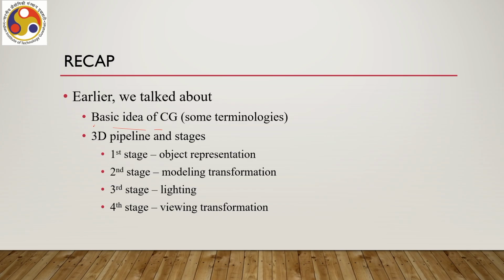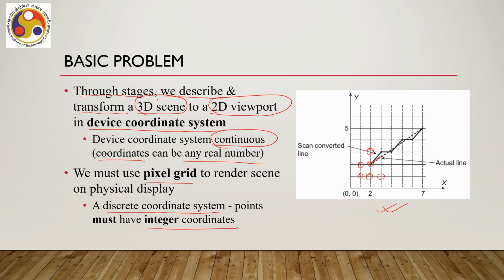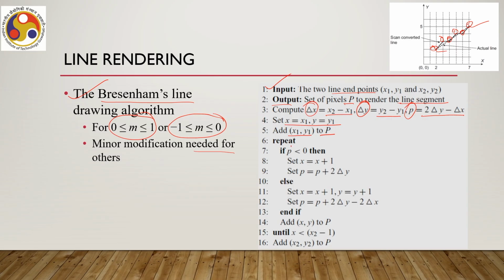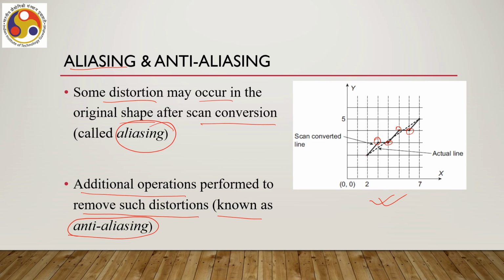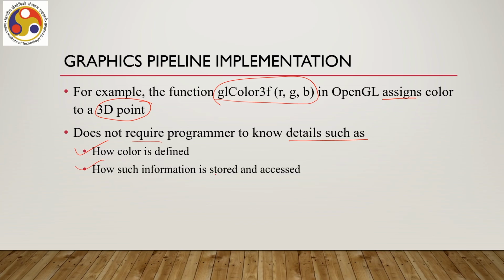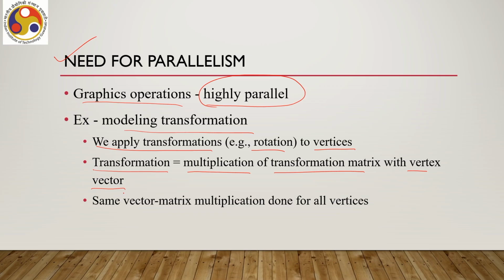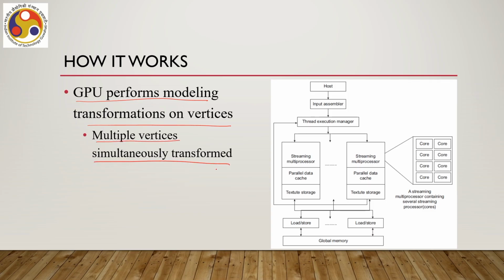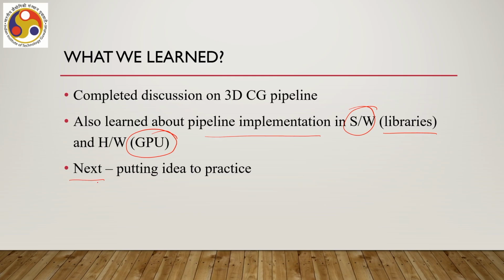Lec 58: VR resource optimization